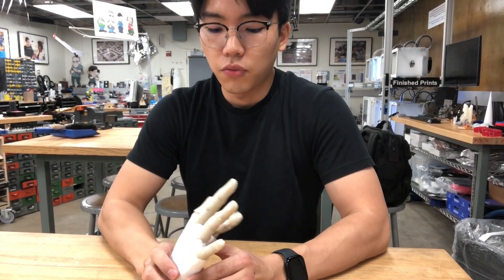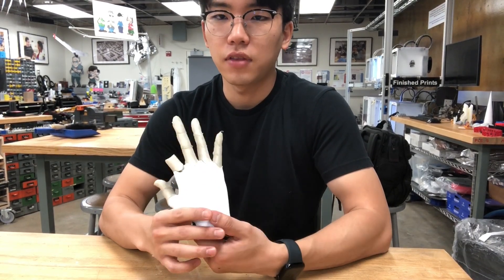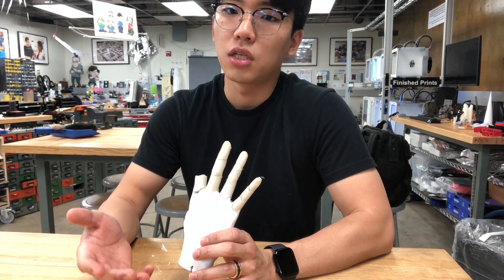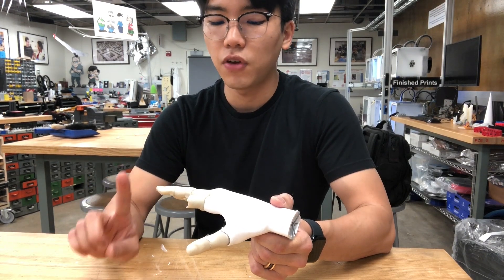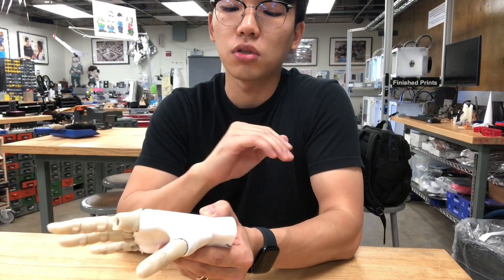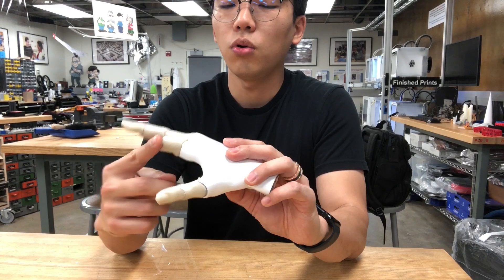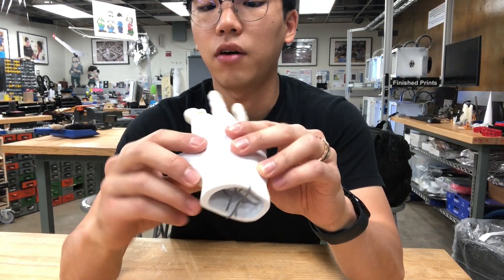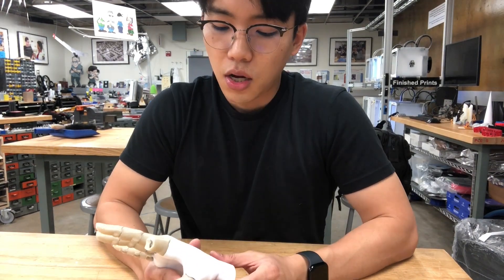prosthetic hand simulator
Design that we used in this video is 'jointed hand' by BQEducacion